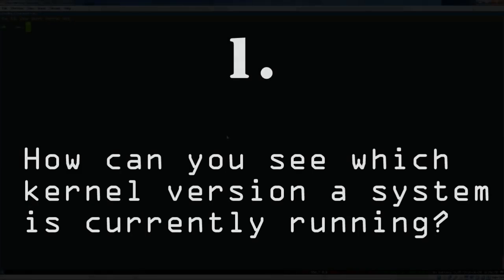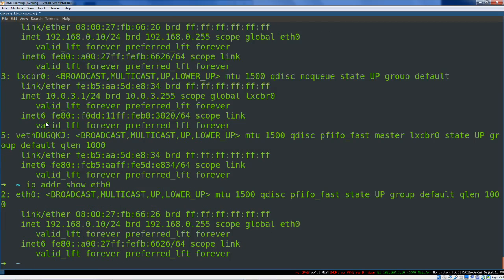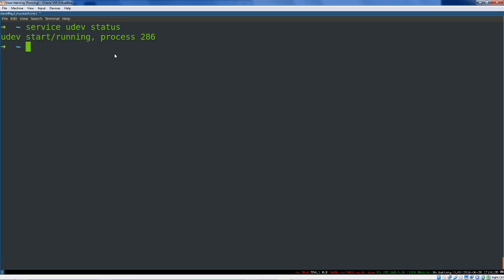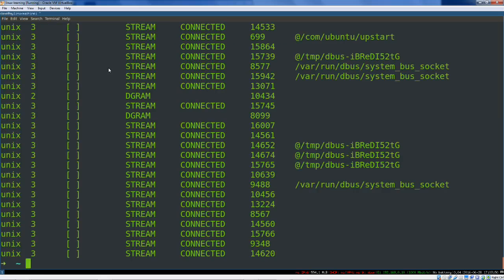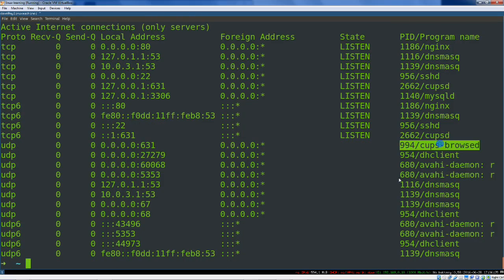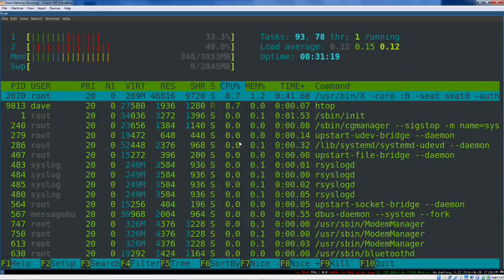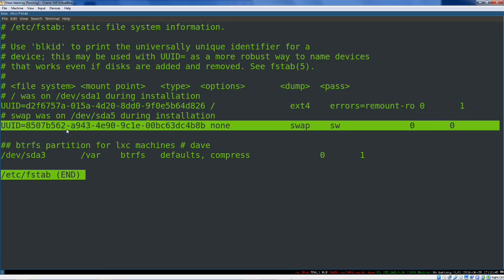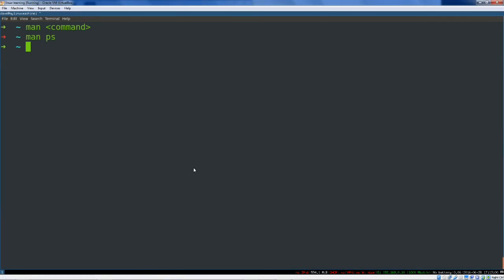Linux Job Interview Questions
Linux interview questions and answer for your view